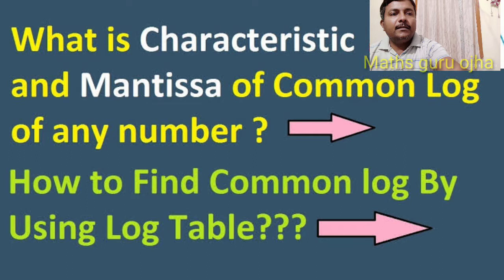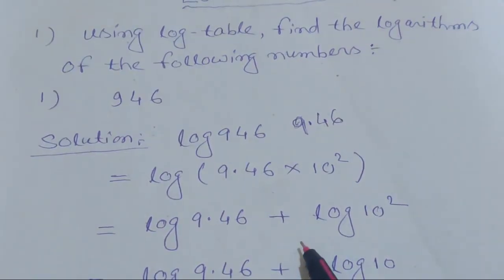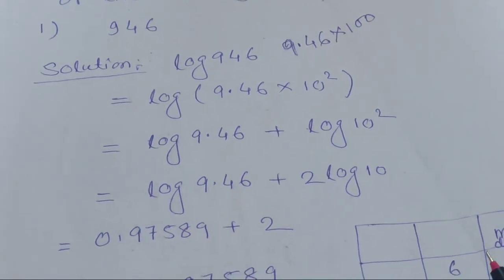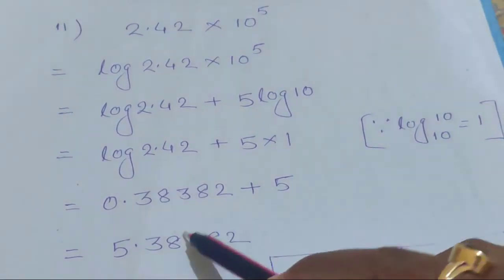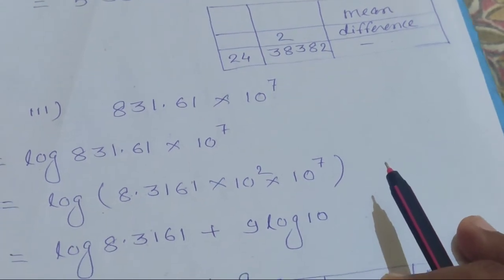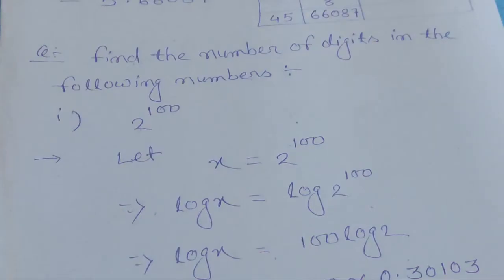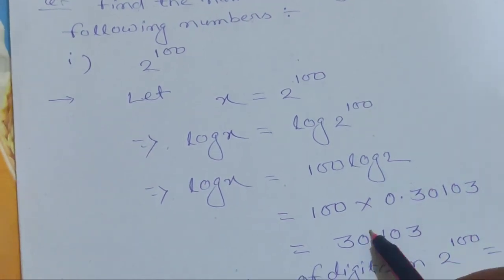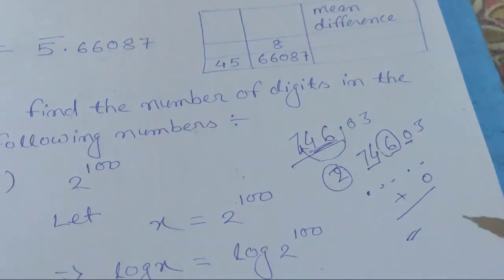Use of log table|| Use of log in financial mathematics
How to Use log table. How to find characteristics and Mantissa, how to find number of digits using log concept.